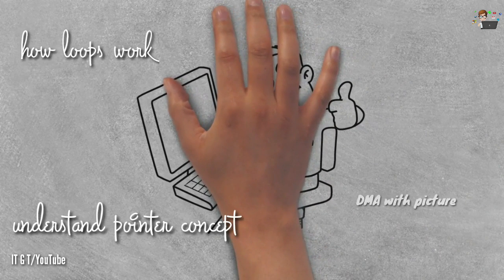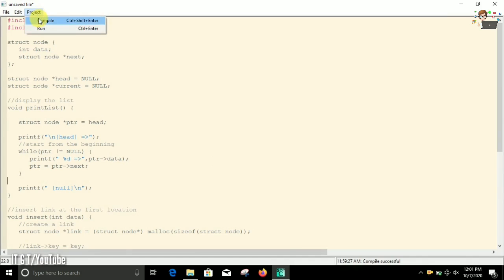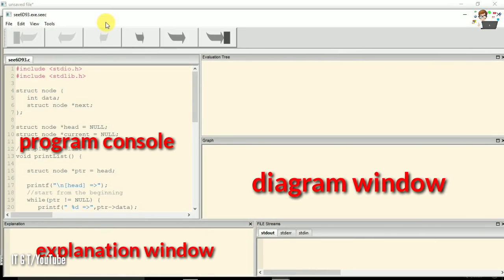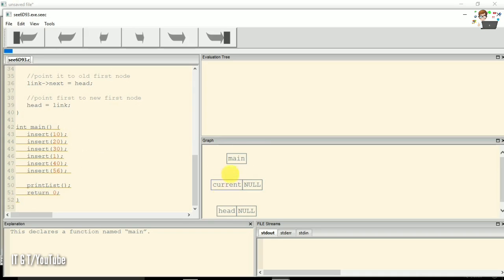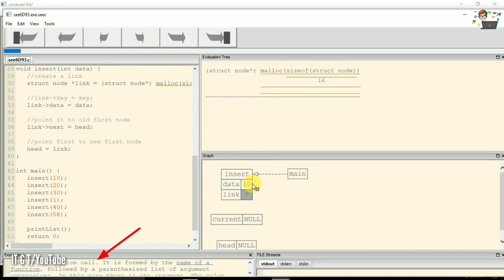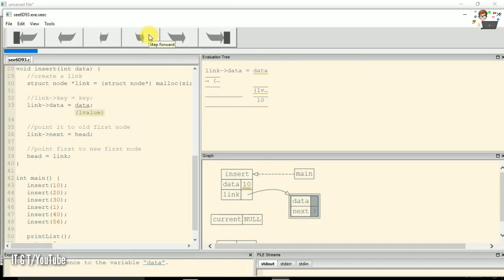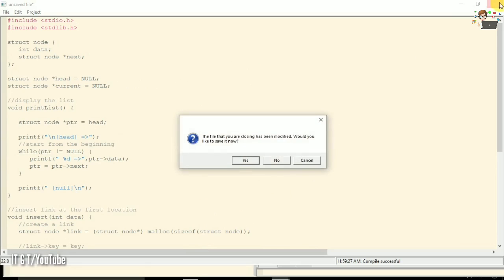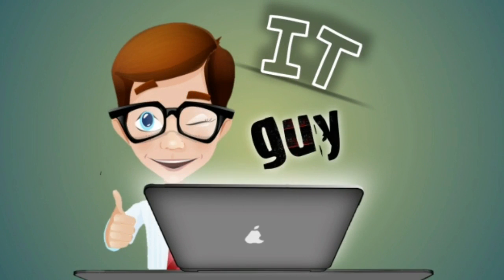Visualize C program execution through diagrams | Offline tutor for C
Hello friends,this is a special video for the peaple who are new to programming world amd who are facing difficulties in understanding the concepts of C program.
After this video they can able to inderstand difficult concepts by observing step by step execution shown in auto generated diagrams.